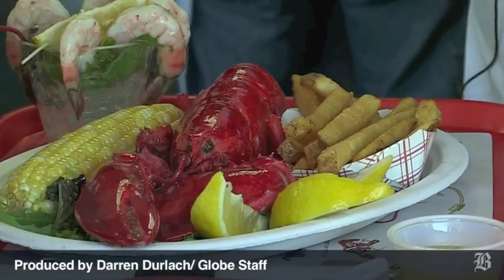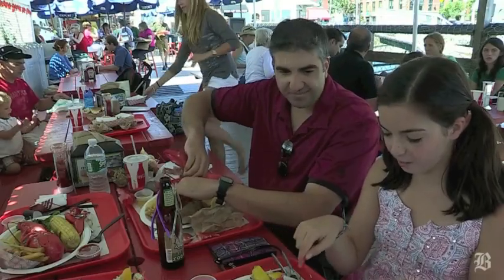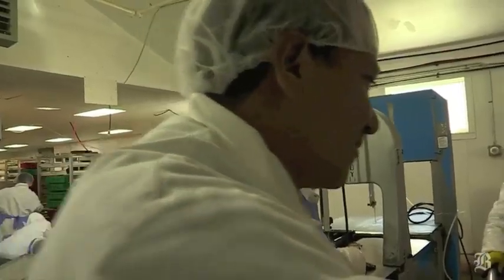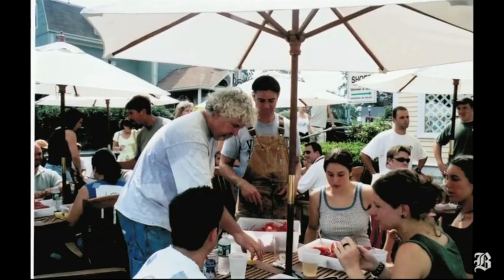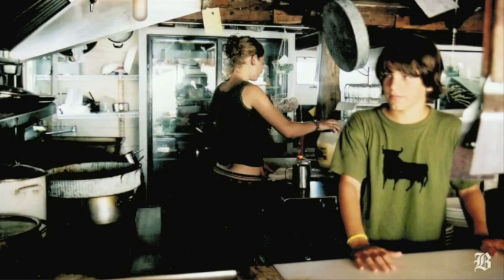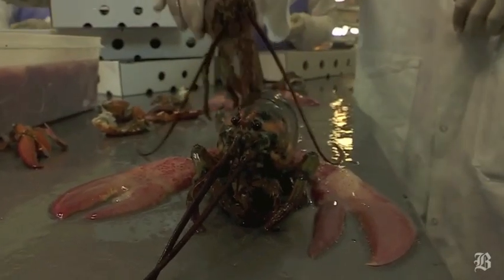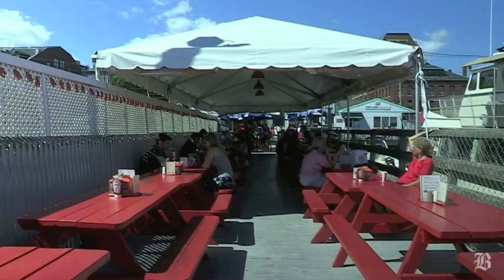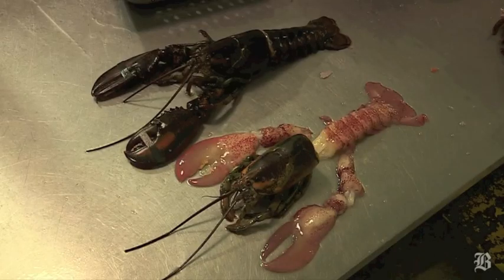Langostas de Maine a las Altas Presiones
Vídeo-extracto del Boston Globe donde se muestra la unión de las Nuevas Tecnologías de Conservación de los Alimentos, las Altas Presiones Hidrostáticas, y un producto de alto valor gastronómico, la langosta de Maine, para facilitar la distribución a restaurantes y la manera de comerla.